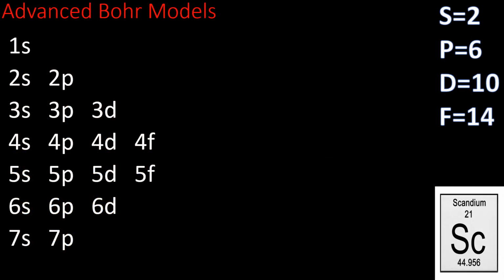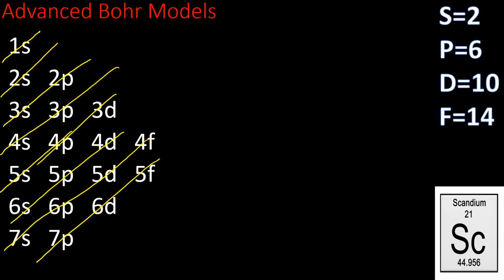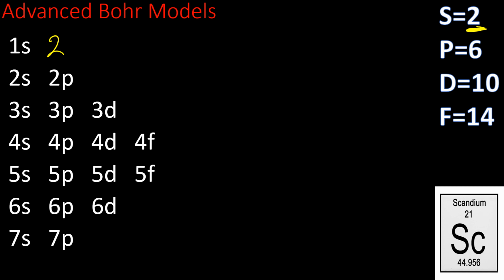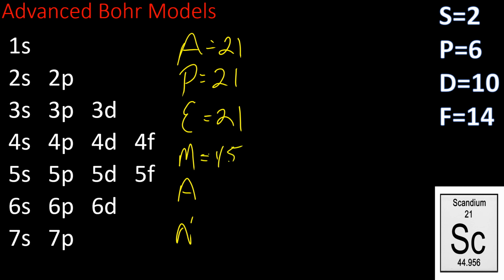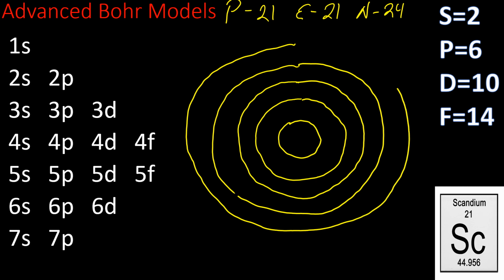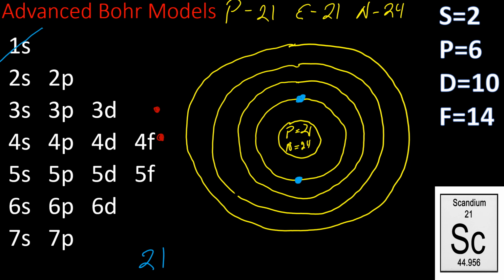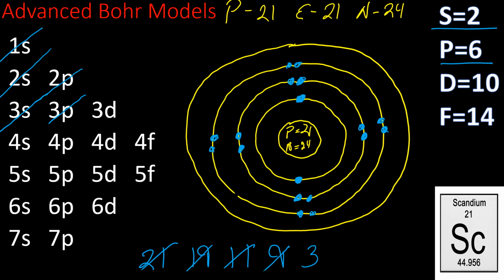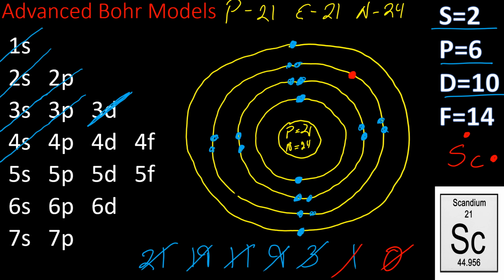Advanced Bohr Models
You asked for it!! You got it!! Here is how to make Bohr Models for elements over the atomic number of 20 on the periodic table. This method can be used for all Bohr Models as well.